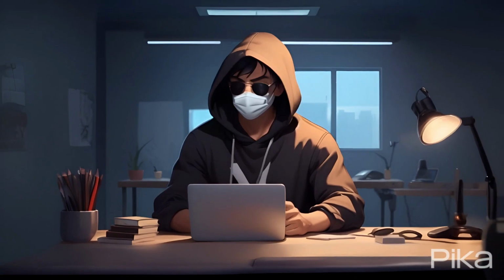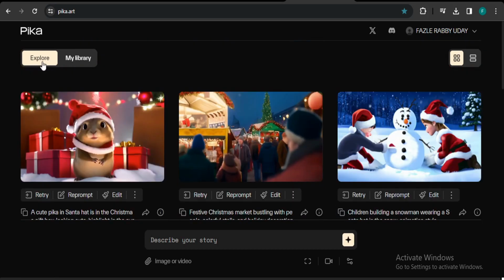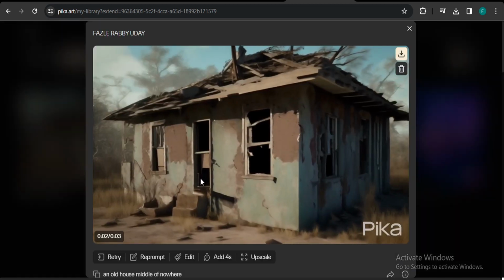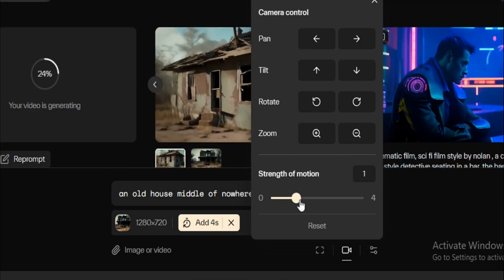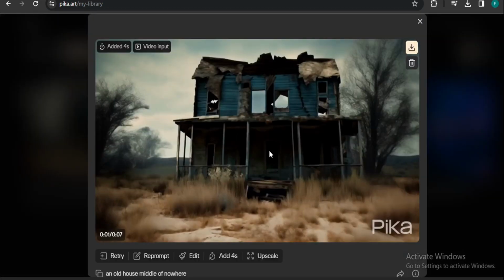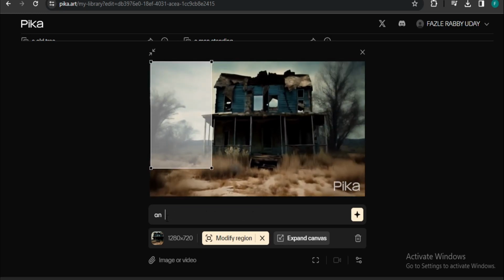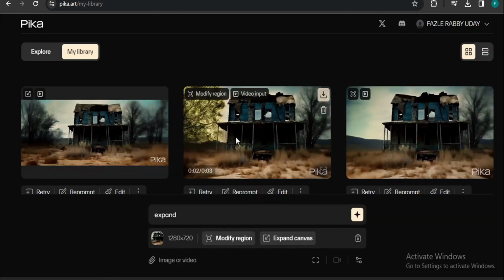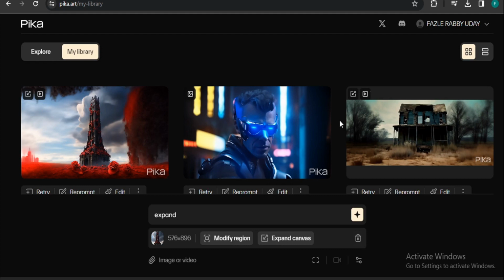Pika 1.0 Tutorial | How to use pika 1.0 new AI video tool | Best Free Ai Video Generator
Pika Labs just announced Pika 1.0 .this is the Best Free Ai Video Generator And i got access to new ai video tool pika lab 1.0.
In this video im going to show you step-by-step how to use pika 1.0 .
this video walks you through Pika's new user interface, generative AI features also how make cool video with new pika 1.0.

Access to Pika 1.0 is slowly rolling out now, but I was lucky enough to get an onboard training session with the Pika  so I wanted to take what I learned and pass it on to you.